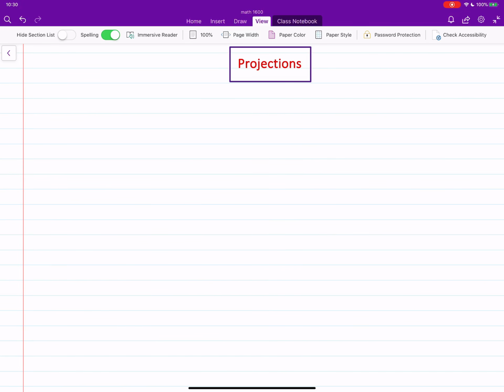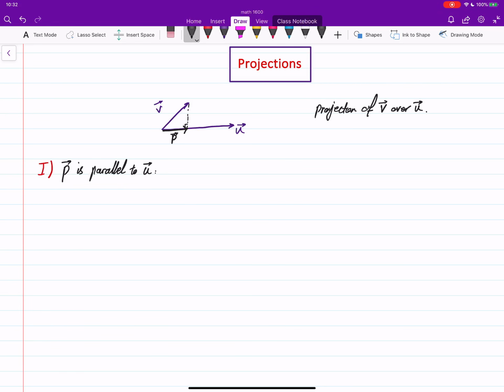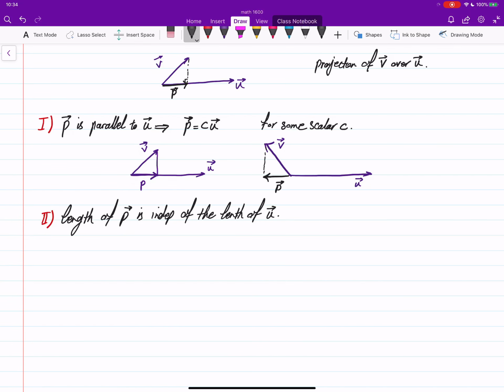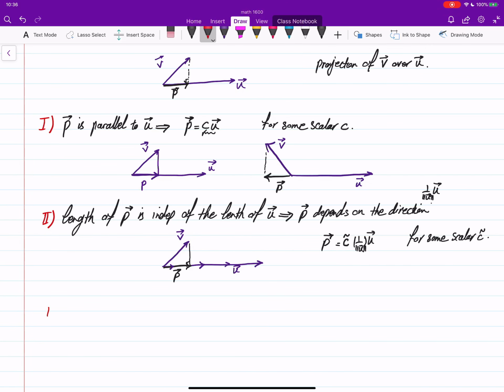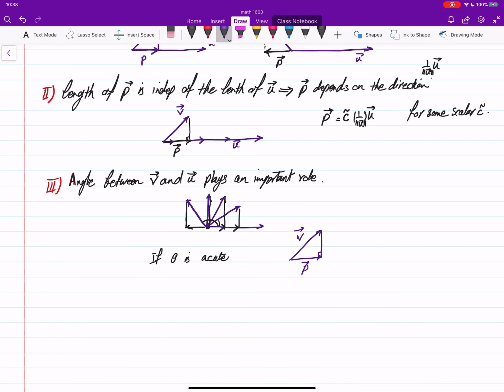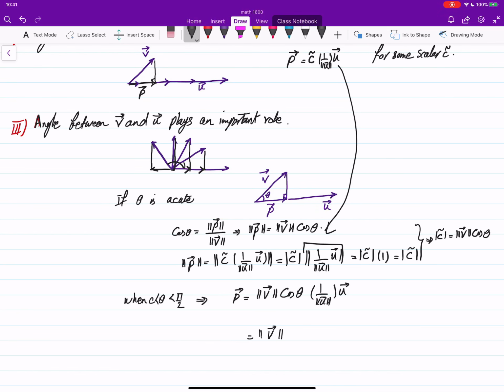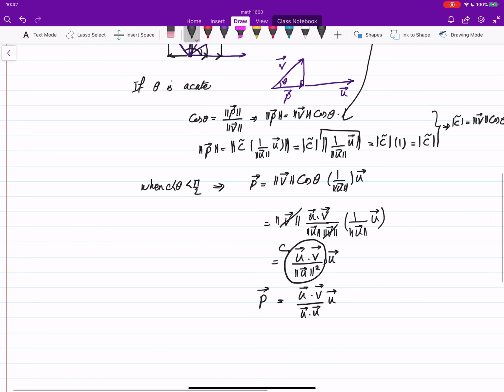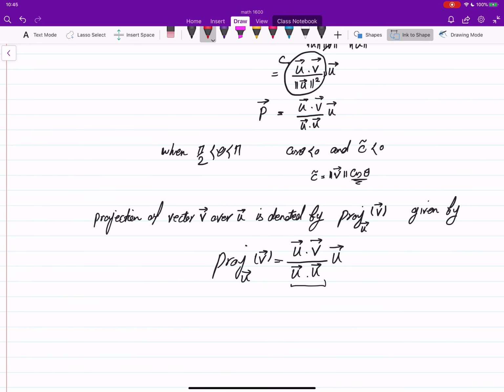Labtube-(Linear Algebra)- Projections